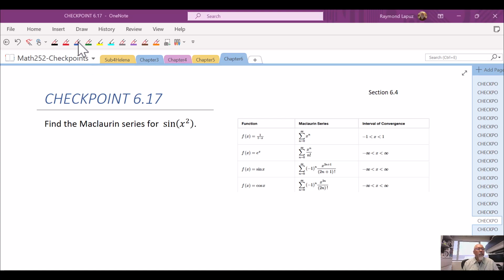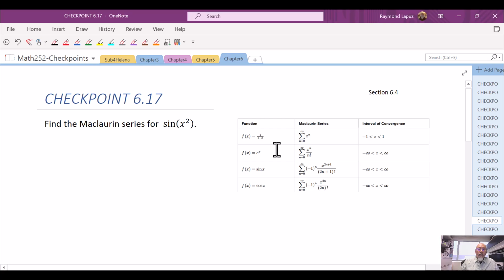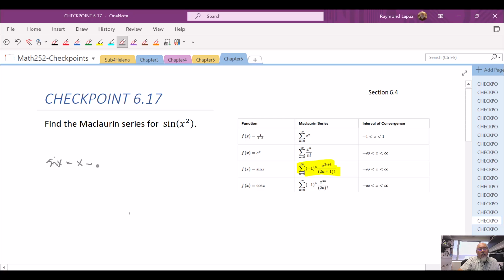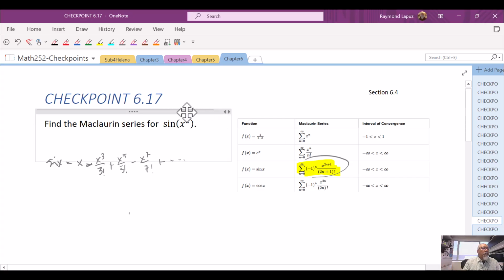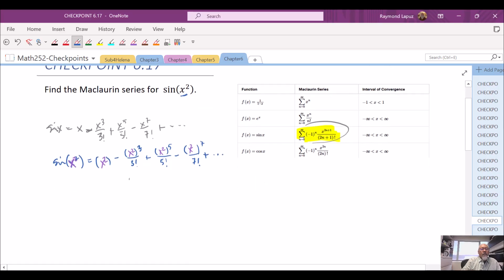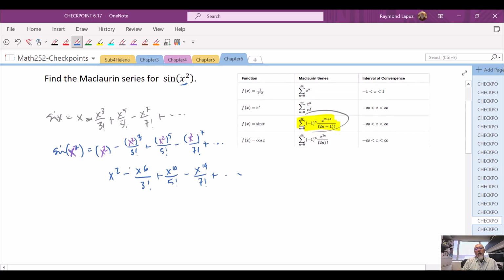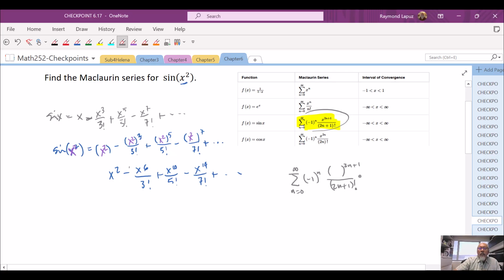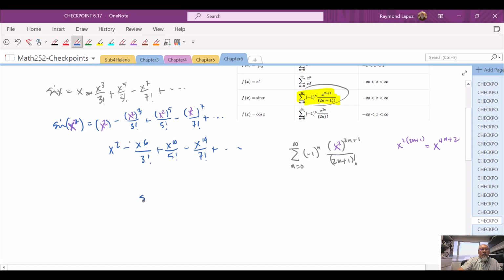m252 CP6 17